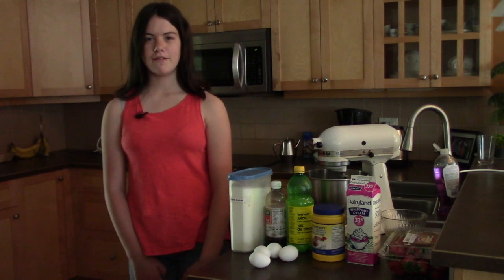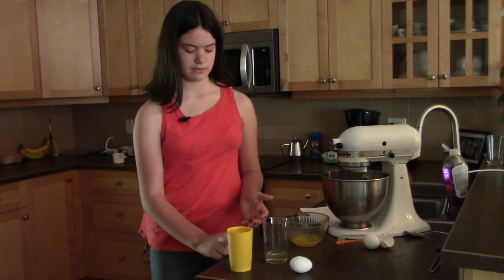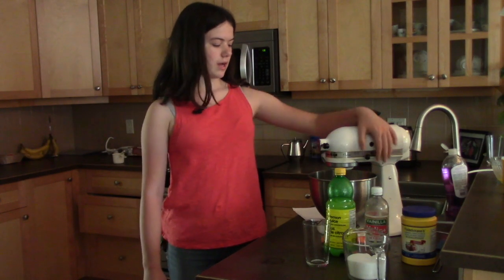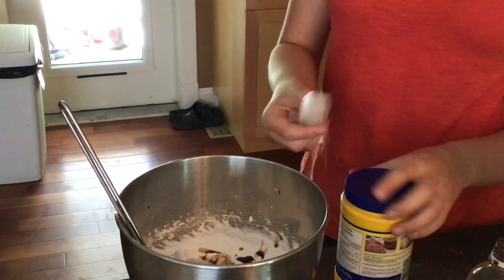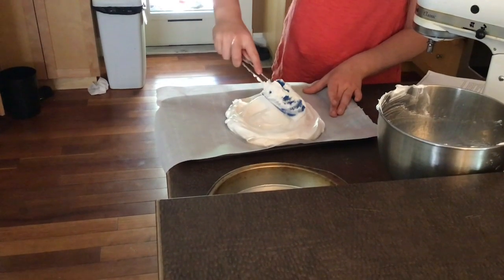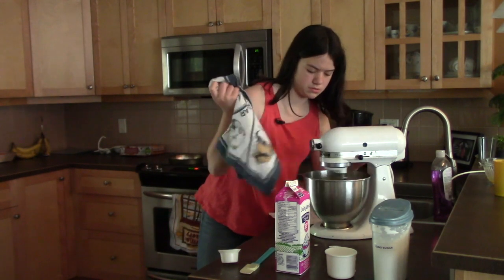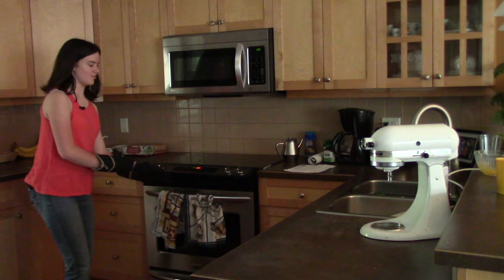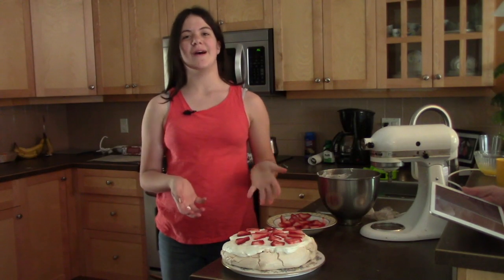Cooking with Keziah ep.1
In this video Kez demonstrates how to make the best ever pavlova.